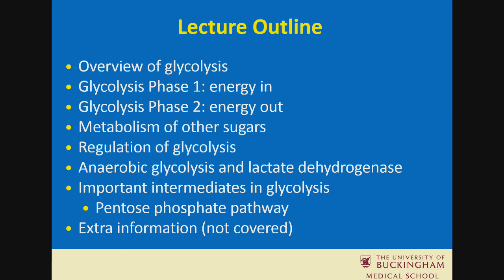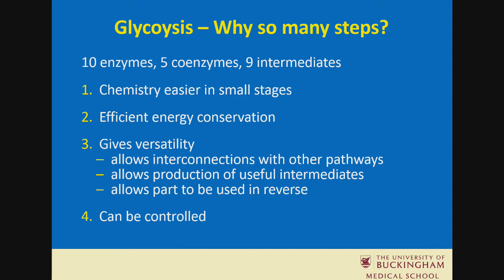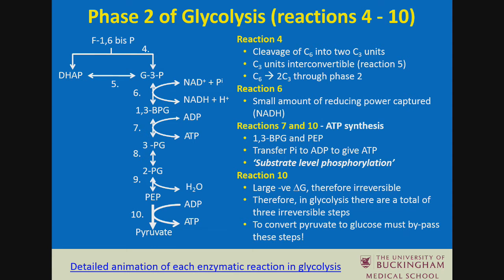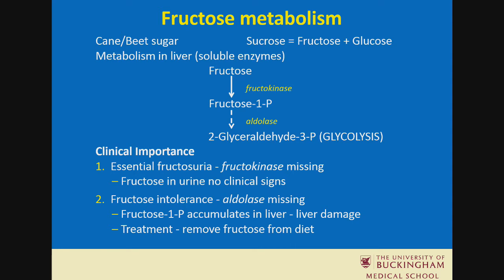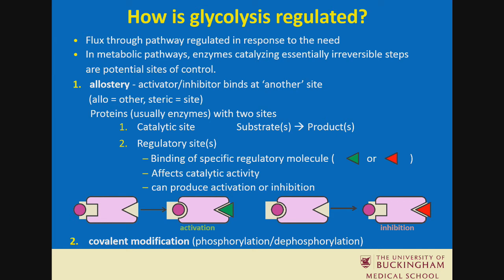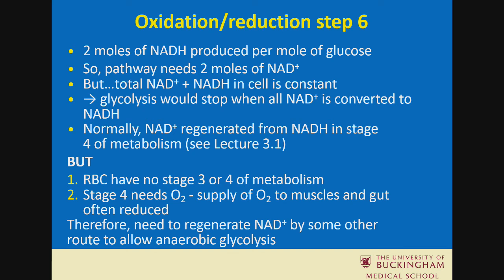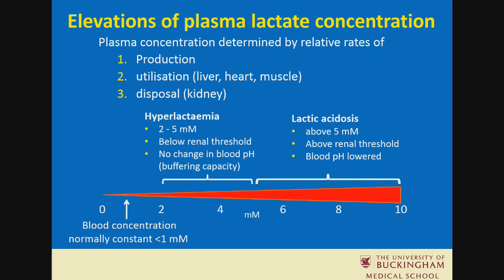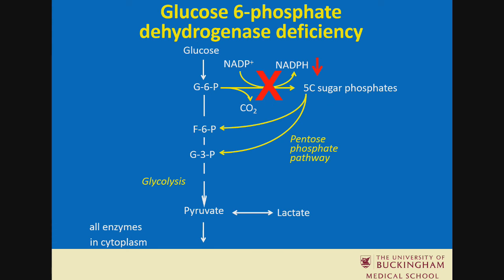Lecture 2.2: Energy Production (Carbohydrate 2)